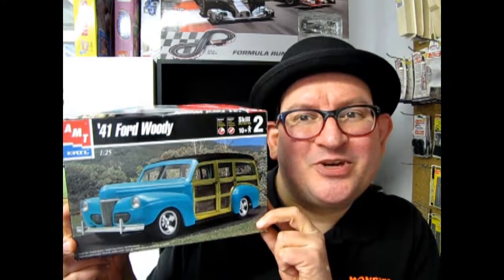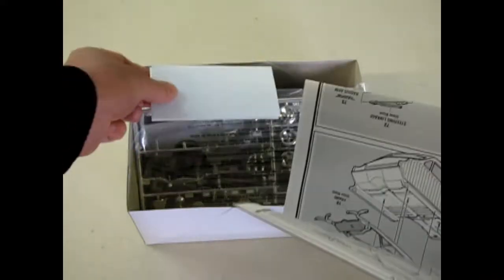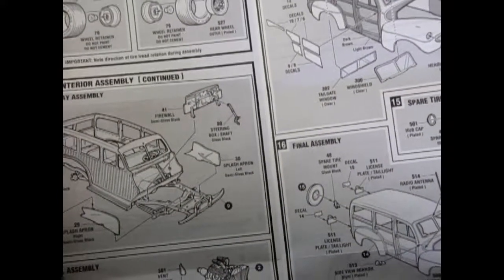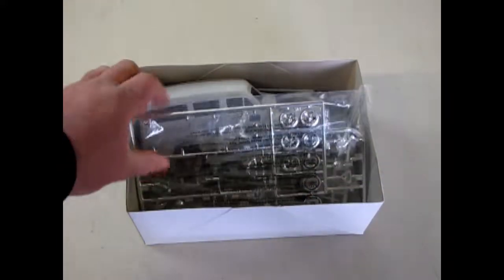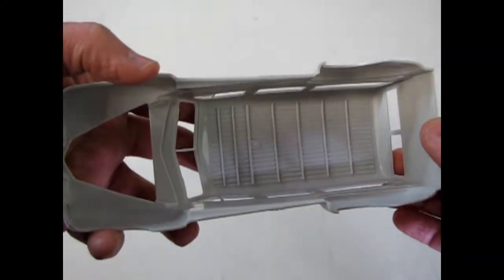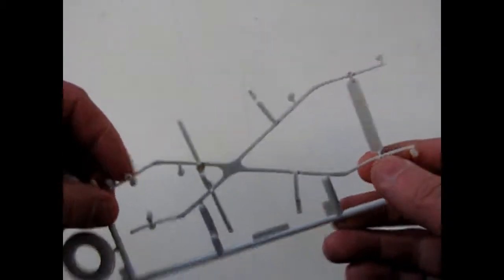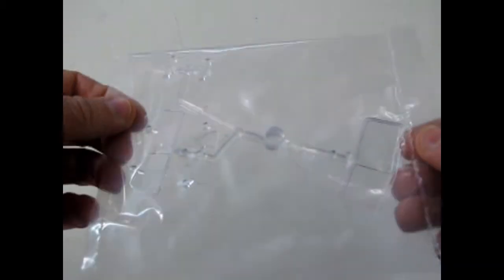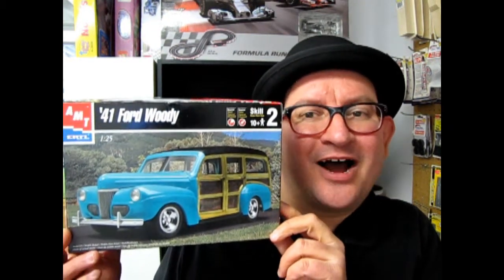Model Car Garage - 1941 Ford Woody Custom Edition Model Kit By AMT/ERTL - A Model Car Unboxing Video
Today on the Monster Hobbies Model Car Garage, we will be looking at the 1941 Ford Woody Custom Edition Model Kit By AMT/ERTL. This is a model car unboxing video.

Ford thoroughly updated their cars in 1941, in preparation for a time of unpredictability surrounding World War II. The 1941 design continued in an aborted 1942 model year and was restarted in 1946 and produced until 1948 when the more modern 1949 Fords were ready.

During the initial year of this car, it evolved considerably. The front fenders came in three pieces, the theory being that small damages could be replaced easily. During the year, it evolved into two pieces with the lower front and back sections being joined. The hood risers changed, the early ones being the same as 1940 Fords, changing during the year to the better later version.

Five different coil/distributor arrangements were used during 1941, causing confusion for mechanics. Other variations were: two different positions for the generator, and three for the cooling fan — front of the crankshaft, front of the generator (rare) and on a bracket. This is thought to be the first Ford to offer a replaceable cartridge oil filter as an option. The two interior heaters were a "Southwind" gasoline burner, which had the advantage of keeping one warm in winter at drive-in movies (provided a small electric fuel pump was used), and a more ordinary hot-water type. Both had window defrosters.

It had an excellent radio, which could consume the battery in about two hours. Electric windshield wipers were available in addition to the vacuum-powered wipers.

Rear suspensions sometimes had a sway bar, most did not. It had excellent brakes and among the best handling of ordinary cars of the time. It served a transitional role in Ford’s lineup.

1941 Ford Woody Custom Edition Model Kit By AMT/ERTL is an amazing plastic model car and it came out in a time when AMT, Revell and Monogram were competing with Tamyia, Hasegawa and Fujimi for the most accurate model kits on the market. This would be in the early 1990's to 2006.  Today's model kit was released in 2001 and this it the first edition model kit. This car also had a Factory Stock edition and you can find that video review on this channel as well.

We start our model kit review by looking at the amazing Ford Flathead V8 Engine. The kit includes a customized 296 cu. in. Ford Flathead engine with 3-speed manual  transmission with Lincoln-Zepher gears. AMT/ERTL has done an excellent job in creating this model kit engine in 20 pieces. These include the right and left hand side engine/transmission pieces, the cylinder heads with upper radiator hoses molded in place, intake manifold, intake plenum, throttle bodies, air cleaners, fuel rail, crankcase breather, starter motor, exhaust manifolds, front engine cover with distributor, belt/pulley assembly, fan, and lower radiator hoses which hook up to a 2 piece radiator.

Inside the instruction sheet, you will find a template for cutting out your clear glass pieces from clear flat styrene sheet. Painting codes for both the interior and exterior of the 1941 Ford Woody are also included.

Each of the wheels consist of 6 parts : Inner Wheel, Wheel Retainer, Tire, White Wall Insert and Halibrand Outer Wheel (plated). These parts all fit together to give you a beautiful set of custom rolling stock.

The interior is wonderful and consists of many separate parts that fit together nicely to make an entire interior compartment.  These parts include a floor pan, clutch and brake pedals, rear seat back and front, front seat back and front, steering column, steering wheel, tailgate, side panels, instrument panel with window trim attached, rear view mirror, and clear side and vent windows. For some added fun, a surf board is included for your 1960's era beach dioramas. All together, the interior comprises of 21 parts, if you include that surf board.

The frame, chassis and running gear include a full frame with an X-frame member drop in part, exhaust pipe, tool storage compartment, rear drive shaft/differential, 5 piece front bar axle with spring, radius rods, steering linkage and sway bar. A firewall, inner front fender aprons, battery and steering box finish the underhood details. The driveline/suspension parts are different than the Factory Stock version.

The body consists of multiple wood grain decals, headlight bezels, lenses and grilles, parking lights, side mirrors, hood, radio antenna, licence plate holder and tail light and a 4-piece spare tire with mounting bracket.

I hope this description helps you in your buying choice.